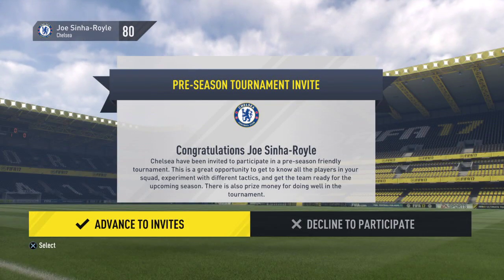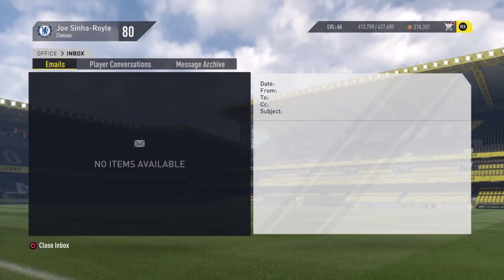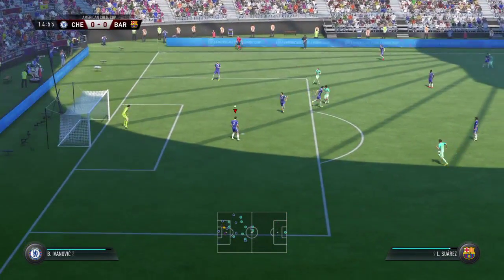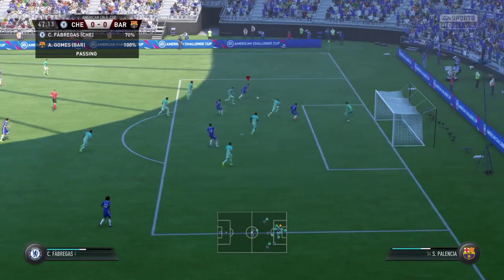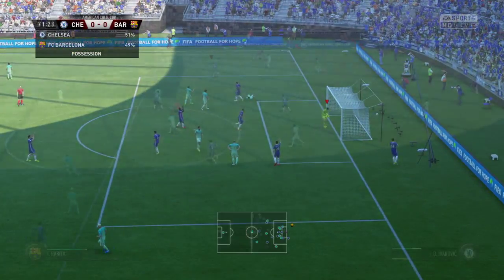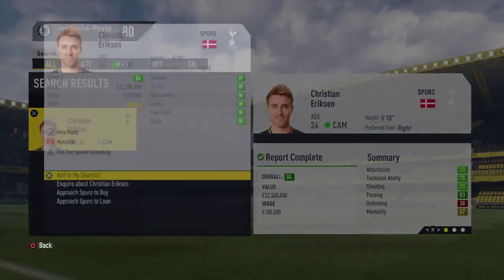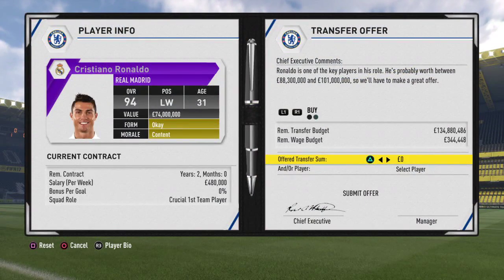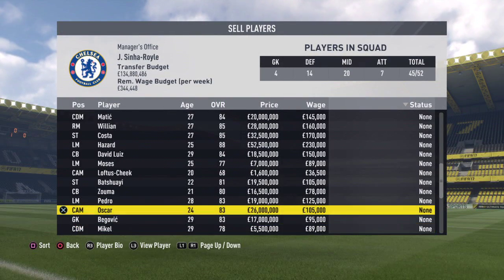FIFA 17 - CHELSEA CAREER MODE #1 - THE ADVENTURE BEGINS!!!!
Welcome to the first episode of my FIFA 17 Chelsea Career Mode!